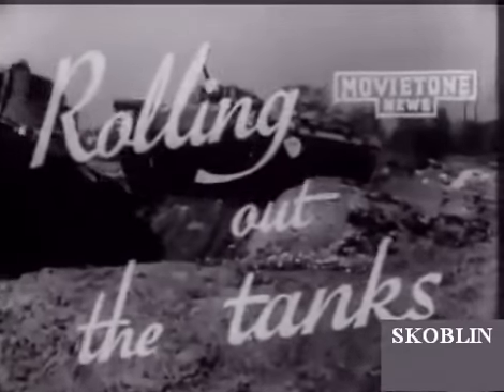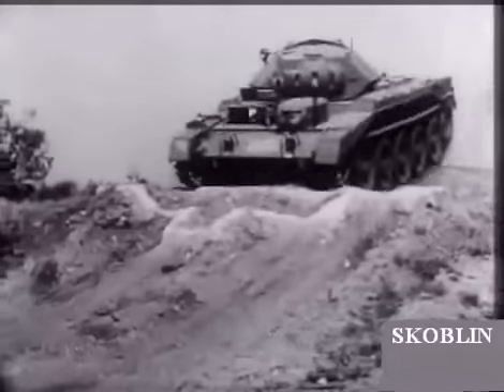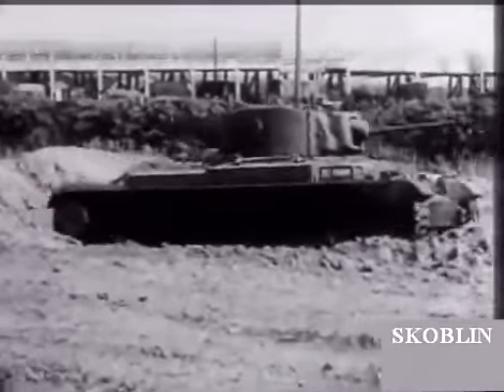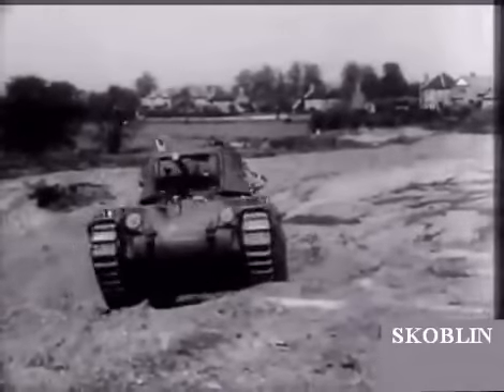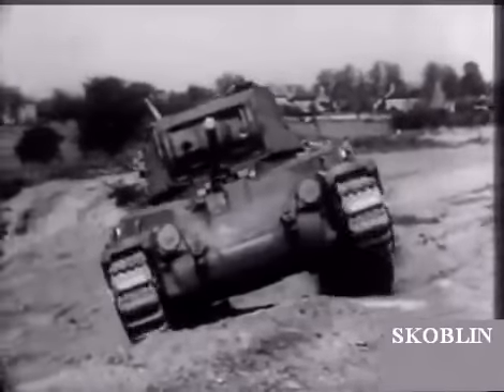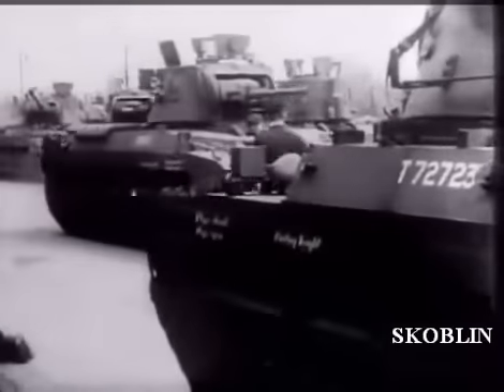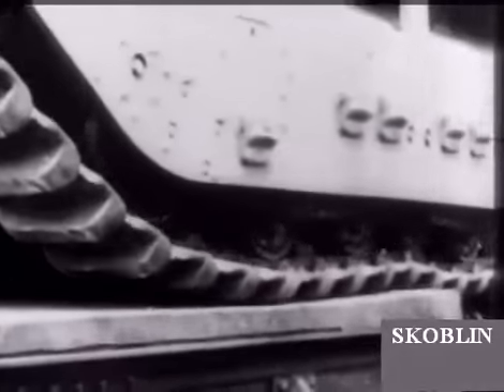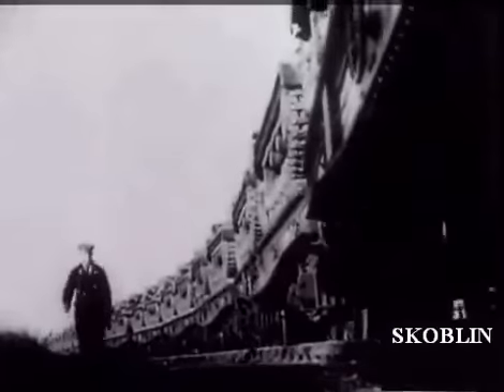1942 British Tanks for Russia WWII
of to help the russians